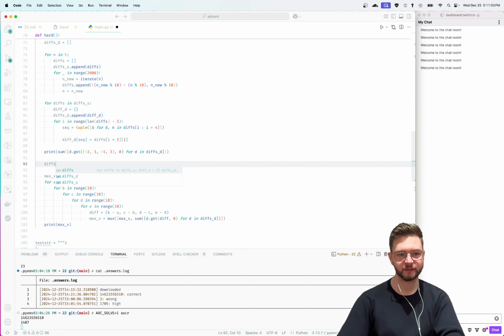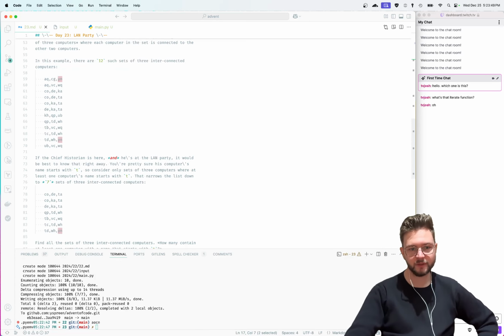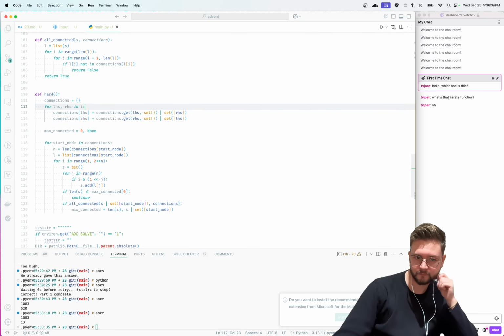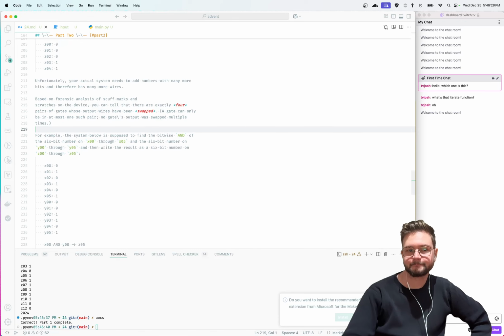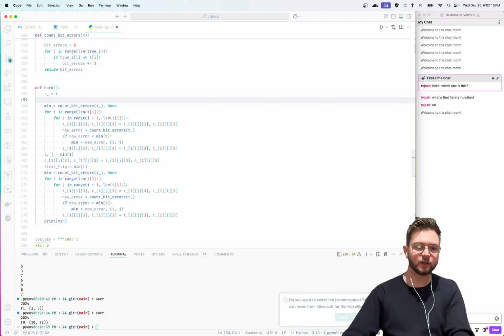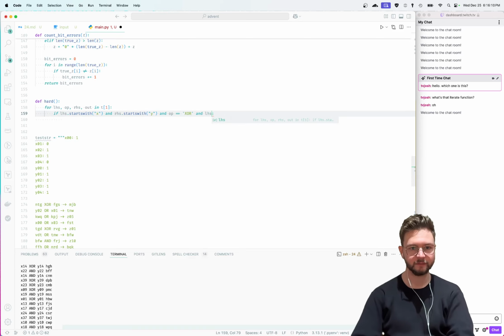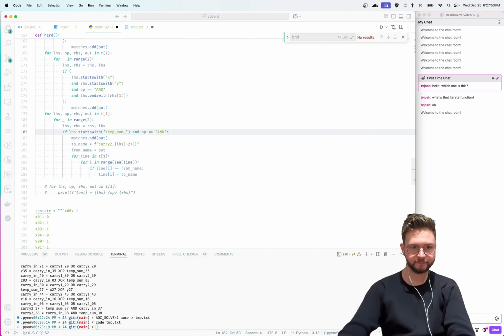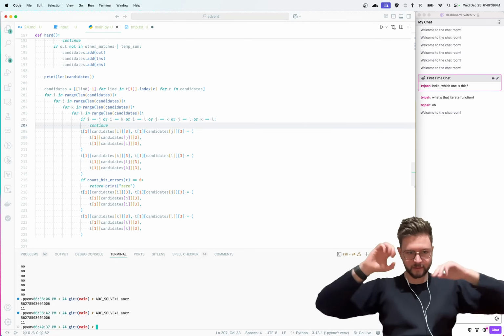🎄 Solving Two Days of Advent Of Code 🎄